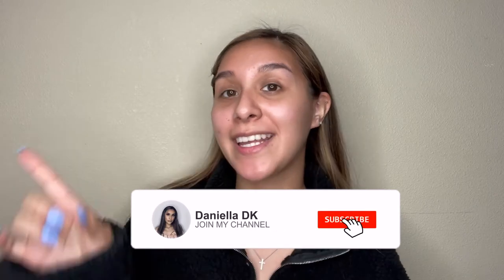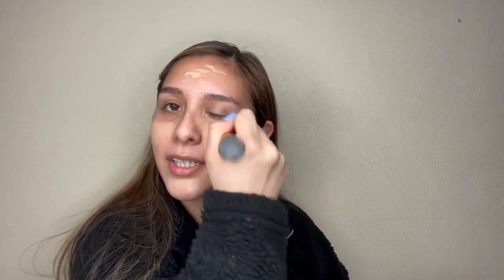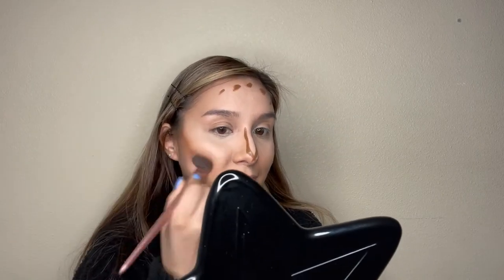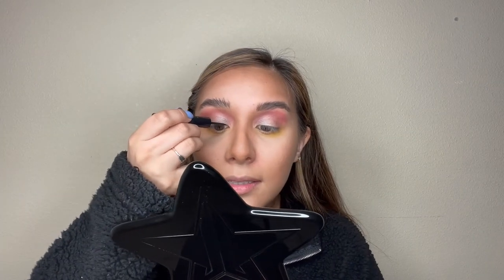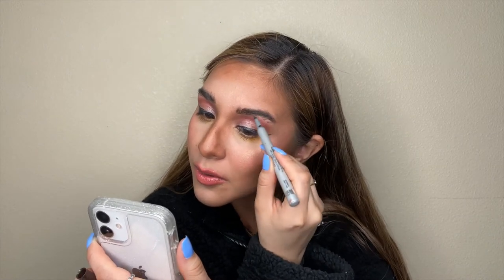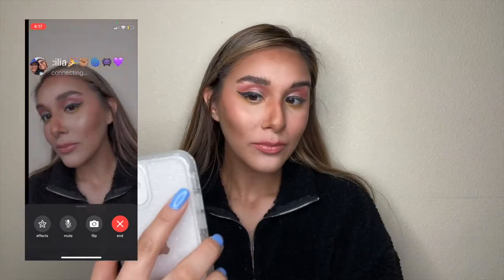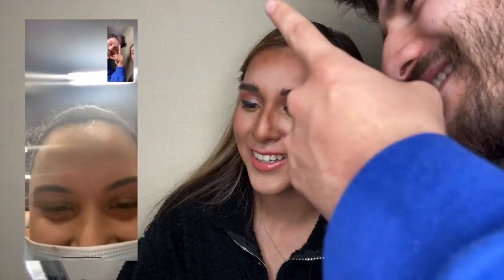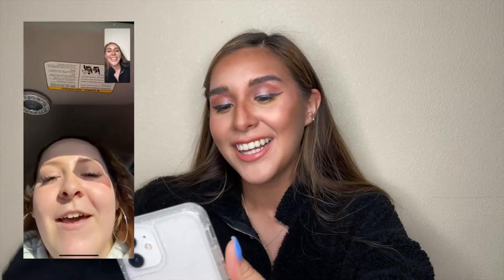I Did My Makeup Horribly Wrong To See How My Friends Would React *Prank*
Hey Everyone!🥰 Join me while I Do My Makeup Horribly Wrong To See How My Friends Would React to see if they would tell me the truth!🤣 Hope you enjoy this video!!😘